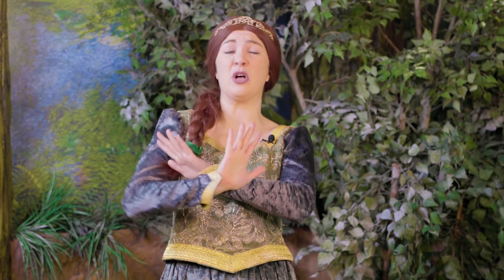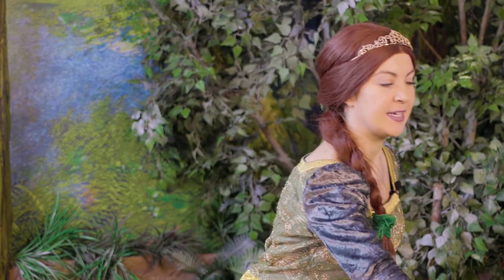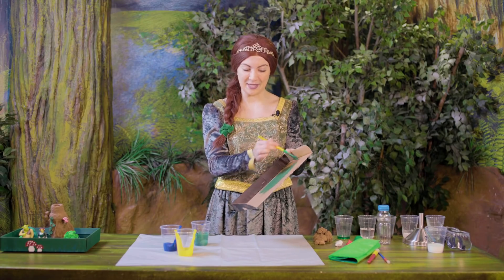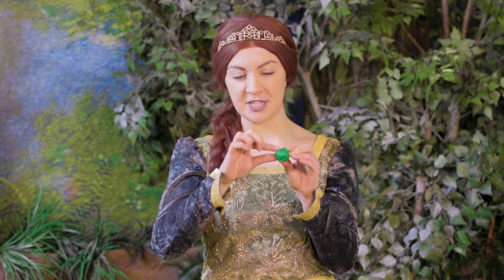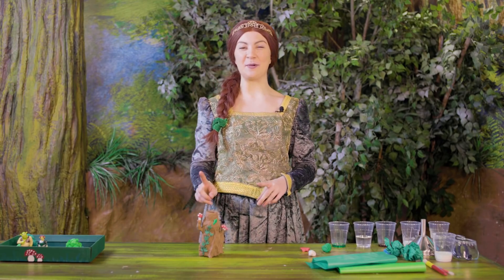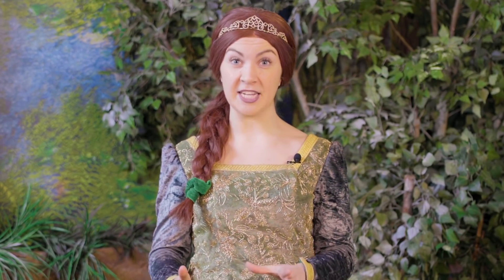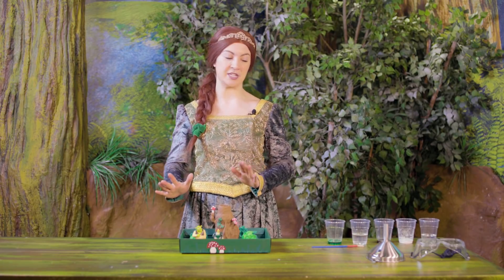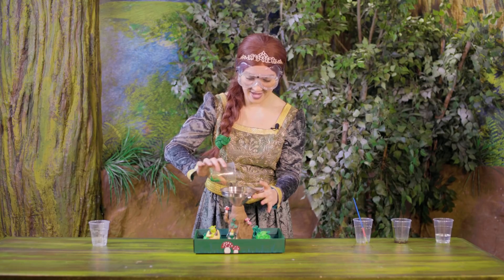Save the Swamp with Princess Fiona! - Shrek's Adventure! London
Did you know its British Science Week? At Shrek’s Adventure! London, Princess Fiona is busy mixing up a magical experiment to bring life back to the swamp! Watch and follow Princess Fiona make her own mini swamp and bring it back to life with an exciting chemical reaction experiment. Always remember to ask for a parents permission to do this experiment and wear safety goggles!

You can meet Princess Fiona and all the characters in Shrek at Shrek’s Adventures! London.